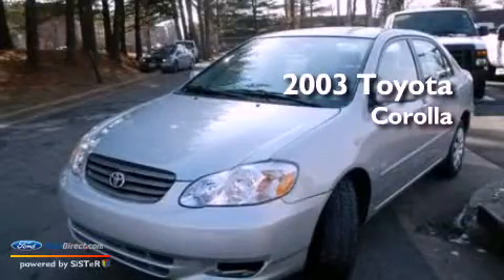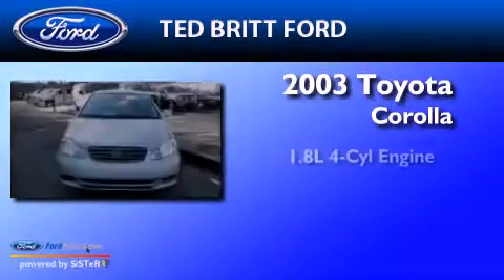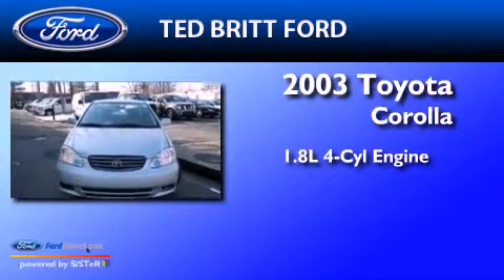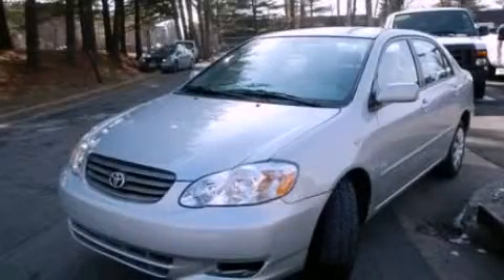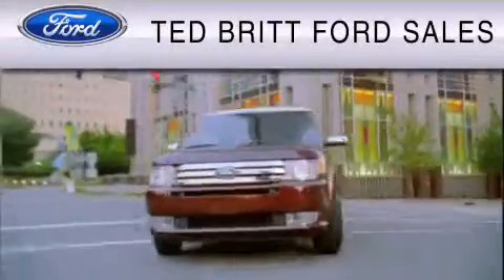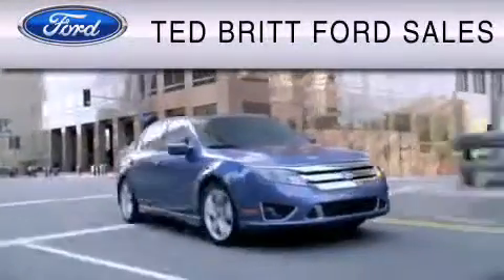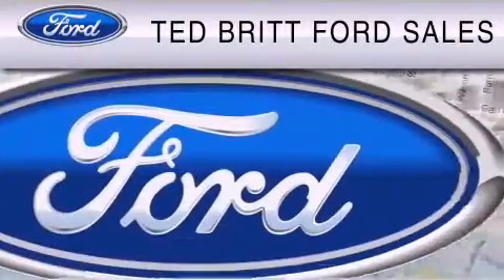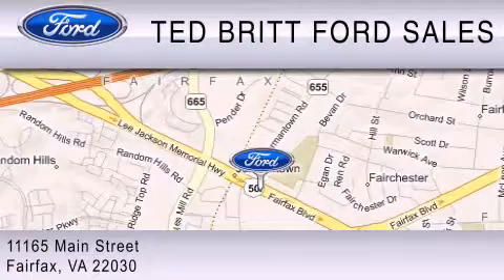2003 Toyota Corolla Fairfax VA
Year : 2003
 Make : Toyota
 Model : Corolla
 Engine : 1.8L I4 16V MPFI DOHC
 Trans . : 4-SPEED AUTOMATIC
 Exterior : SILVER
 Miles : 89,826

 Used 2003 Toyota Corolla Fairfax  VA